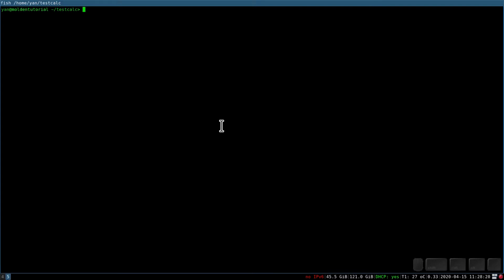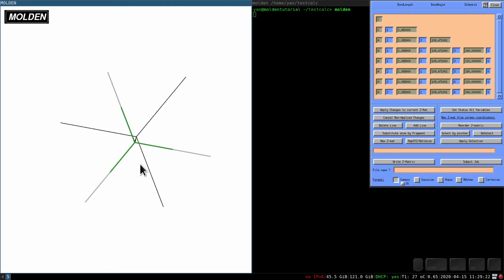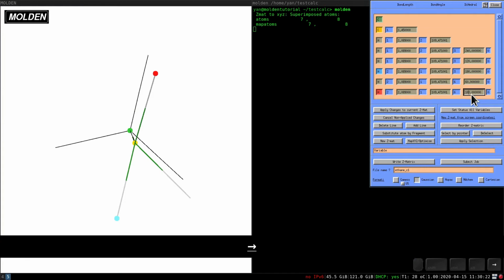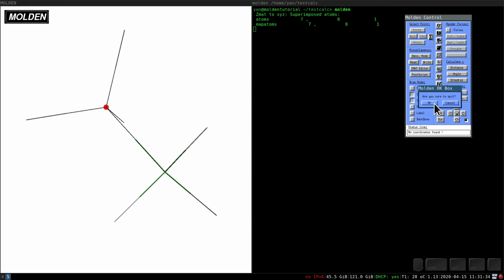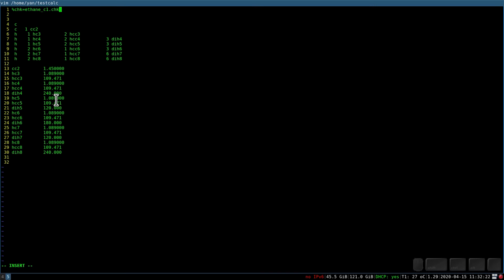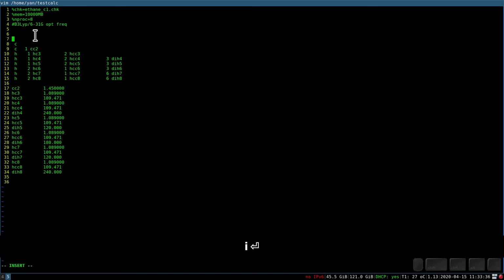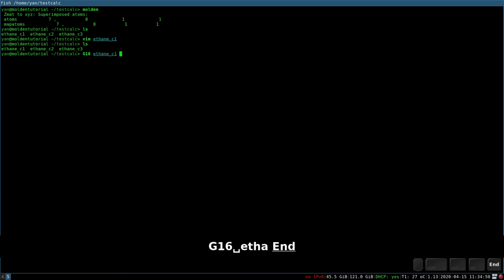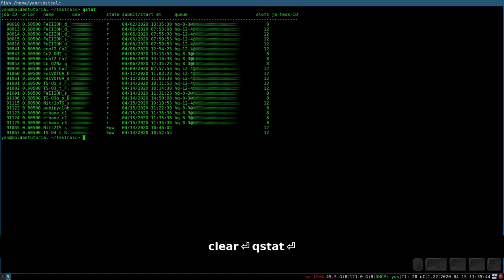Starting Gaussian calculation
Video created using OpenShot, screenkey, key-mon and simplescreenrecorder.